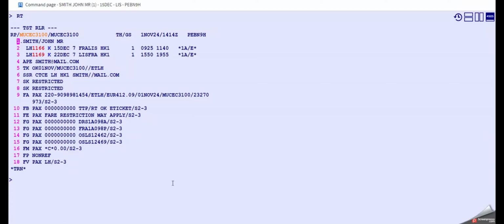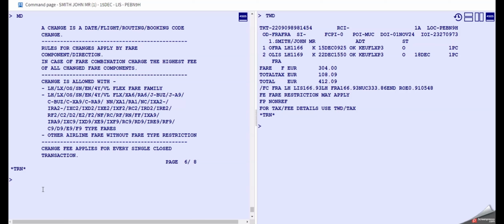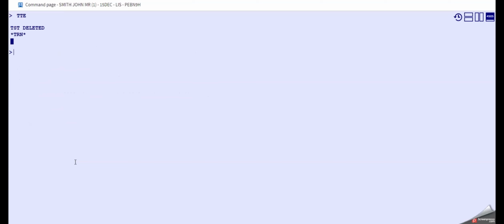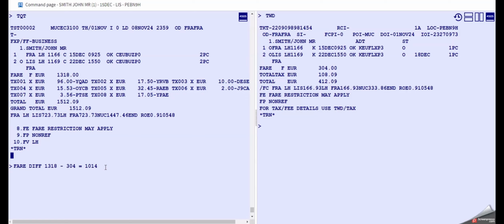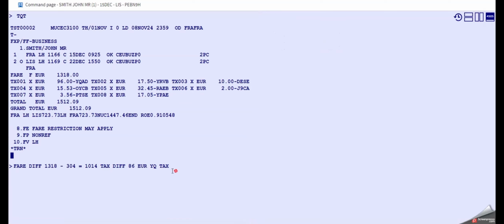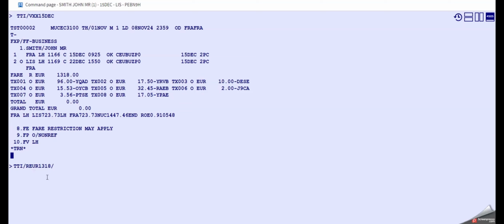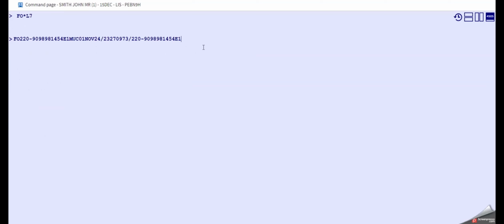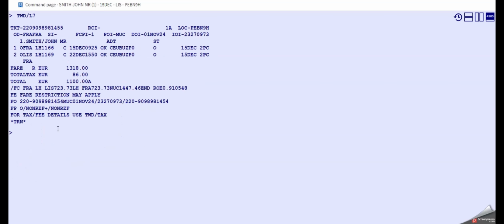AMADEUS GDS MANUAL REISSUE UNUSED TICKET WITH ADDITIONAL COLLECTION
In this video we will look at how to perform a manual reissue with an additional collection.